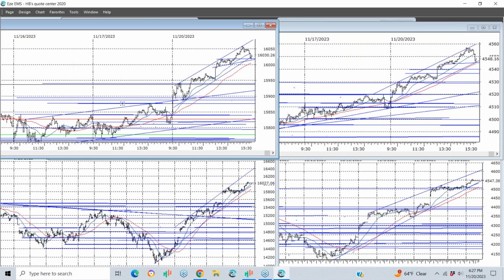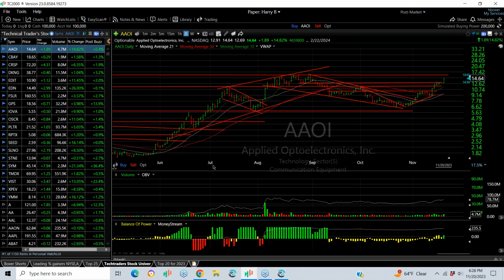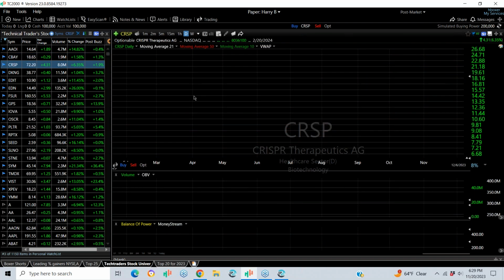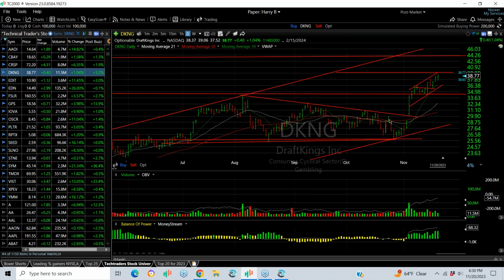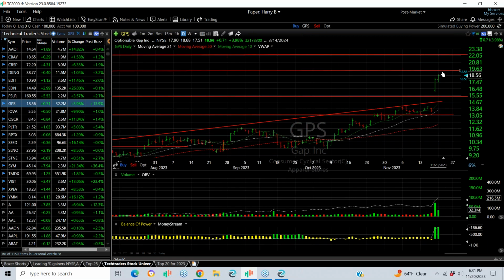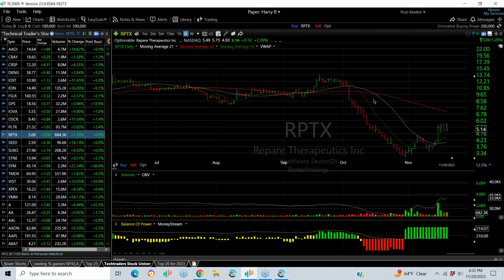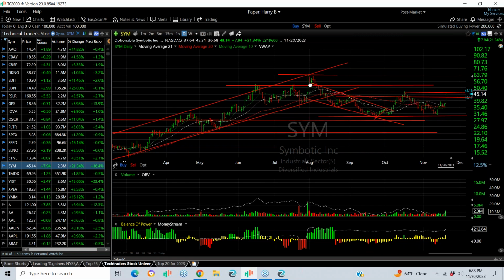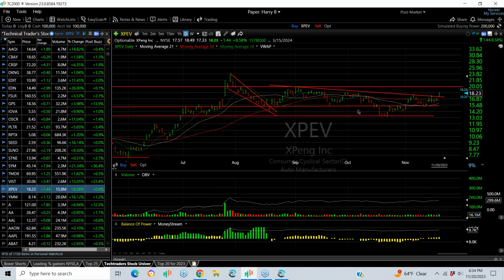TOP CHARTS OF THE DAY FOR 11/20/23 – AAOI, EDIT, SLNO, YMM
2023/11/20 – Monday Top Charts of the Day by Harry Boxer, TheTechTrader.com.

Applied Optoelectronics, Inc. (AAOI) popped 1.09, or 2%, to close at 14.64, on 4.7 million shares traded on Monday. It made a big 5-wave move from June thru August, consolidated, rolled over and formed a falling wedge, broke out and looks like the fifth wave may need to reached resistance level around 15 3/4 first. If it gets through that, the next target is 20, depending on whether the market cooperates.

Editas Medicine, Inc. (EDIT) had a spectacular breakout on Friday, then a beautiful follow-thru on Monday, with a move up of another 1.12, or 11.4%, to closed at 10.99, on 3.6 million shares traded. There is some resistance at the spike high at 11.91. If it gets through that, it’s looking like almost 14 next.

 Soleno Therapeutics, Inc. (SLNO) popped out on Friday, with a nice move on Monday, jumping another 2.19, or 81/2%, to close at 27.96, on 208K shares traded. This is a thinly traded stock, but explosive. Once it gets into the 30-range, I’m looking for a move to 38.

Full Truck Alliance Co. Ltd. (YMM) exploded 1.11, or 16%, to close at 8.14, on a massive 29 million shares traded. The next targets are 9, and then 10 going forward.

Other stocks on the long side include CymaBay Therapeutics, Inc. (CBAY), CRISPR Therapeutics AG (CRSP), DraftKings Inc. (DKNG), Empresa Distribuidora y Comercializadora Norte Sociedad Anónima (EDN), First Solar, Inc. (FSLR), The Gap, Inc. (GPS), Iovance Biotherapeutics, Inc. (IOVA), Oscar Health, Inc. (OSCR), Repare Therapeutics Inc. (RPTX), Origin Agritech Limited (SEED), StoneCo Ltd. (STNE), Symbotic Inc. (SYM), TransMedics Group, Inc. (TMDX), Vista Energy (VIST), and XPeng Inc. (XPEV).

Timecodes
0:00 INTRO
0:25 S&P 500
1:10 AAOI
1:42 CBAY
2:01 CRSP
2:48 DKNG
3:08 EDIT
3:25 EDN
3:44 FSLR
3:59 GPS
4:16 IOVA
4:33 OSCR
4:42 PLTR
4:54 RPTX
5:04 SEED
5:24 SLNO
5:38 STNE
6:02 SYM
6:30 TMDX
6:44 VIST
7:00 XPEV
7:15 YMM